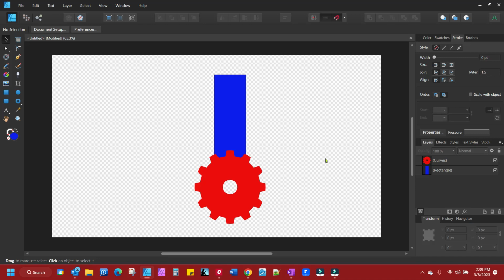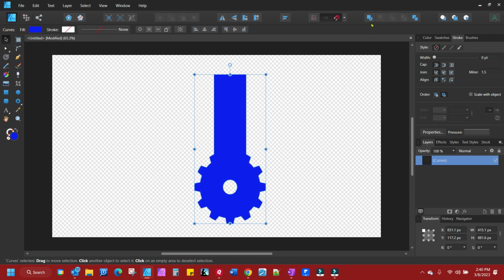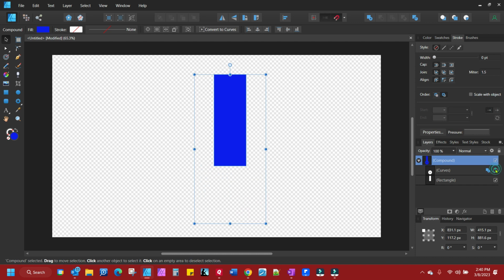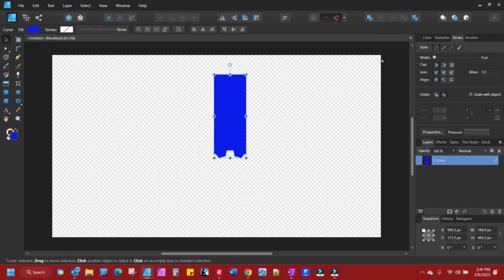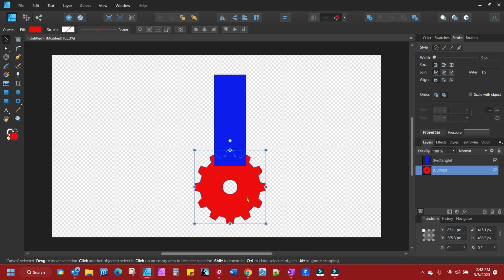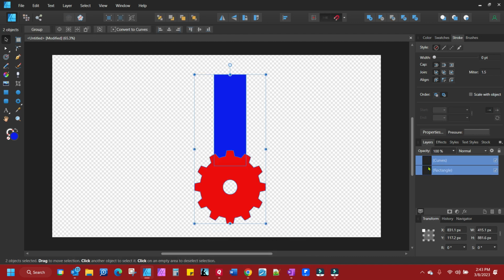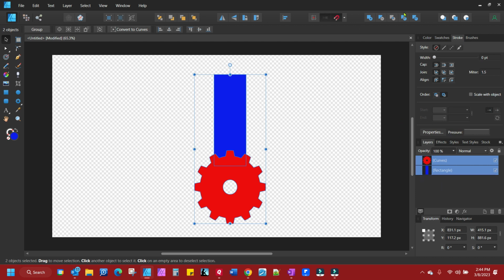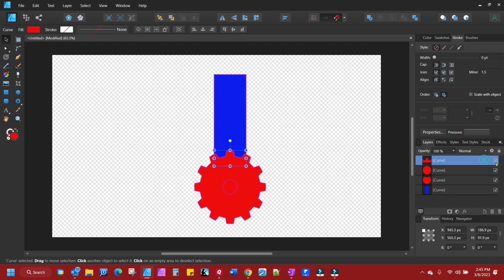Joining Shapes - Joining Operation in Affinity Designer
This Affinity Designer video tutorial will show you the 4 different shape object joining operations.

Affinity Designer, Illustrator, Adobe Illustrator, Tutorial